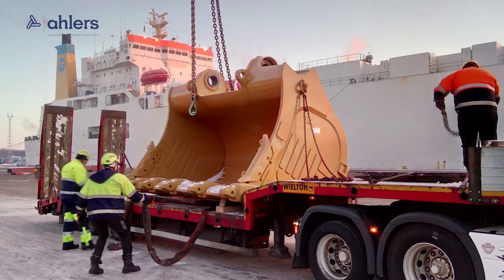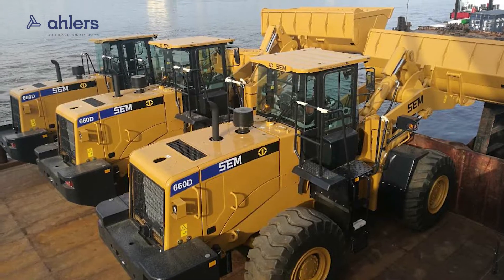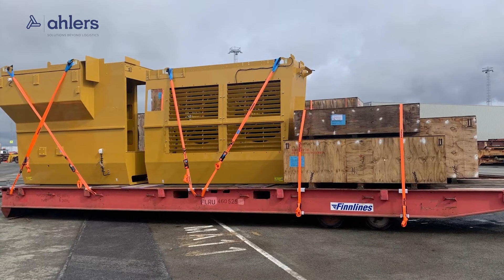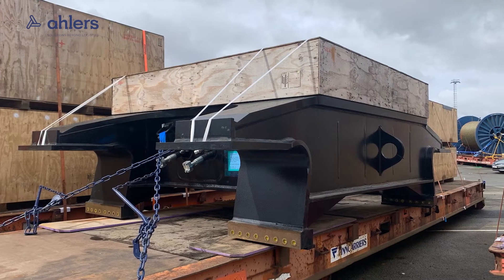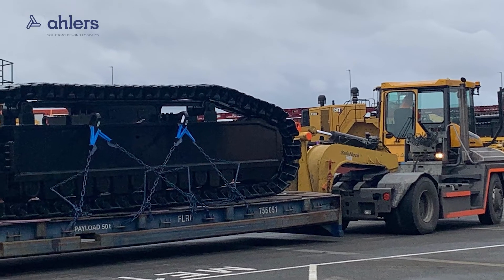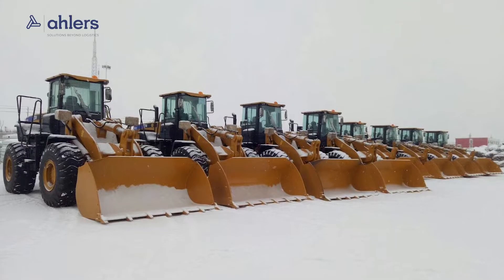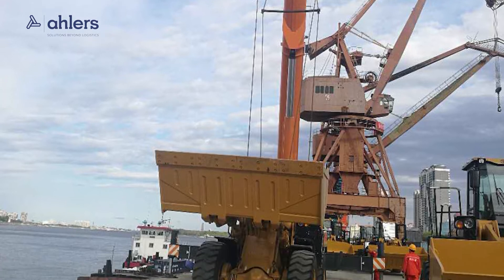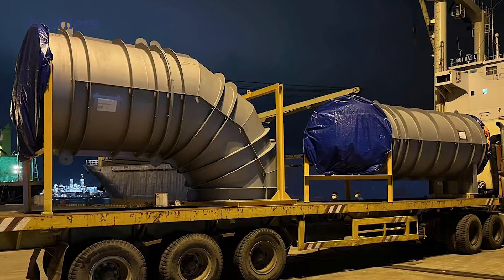Ahlers Machinery Logistics for Mining and Construction Equipment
Transportation of mining and construction machinery typically relies on several types of transport modes to get the job done in a timely, safe, and cost-effective manner. Excavators, bulldozers, loaders, and other large construction and mining equipment that make the human beings operating them look like Lego mini-figures, can weigh dozens of tons. Whether it is by sea, road, or rail, transporting this equipment safely and efficiently to a remote destination can be a tricky task. Since the majority of these machines are heavy and large, this can create logistics challenges, so having the right partner is crucial. Ahlers has worked closely with the mining and construction industry key stakeholders for decades to help them capitalize on the advantages and added value of applying a tailor-made approach.